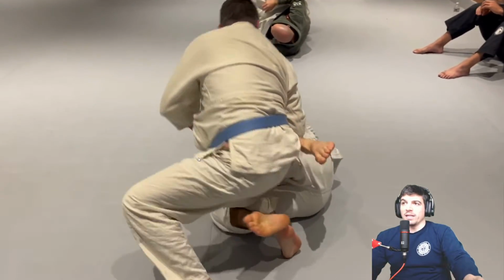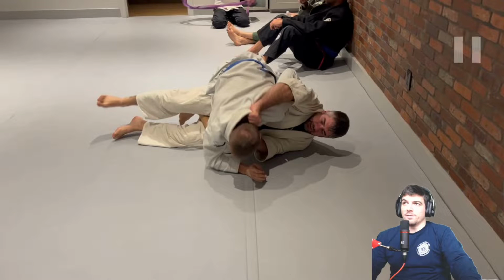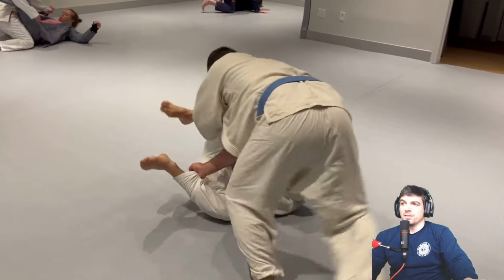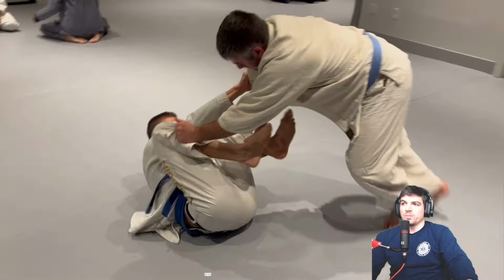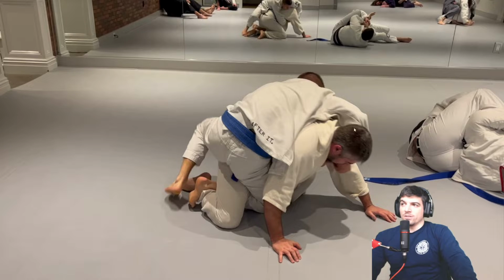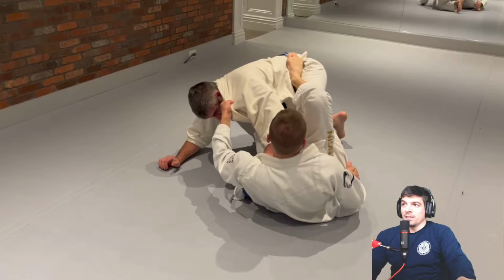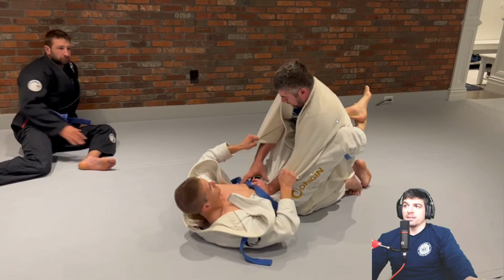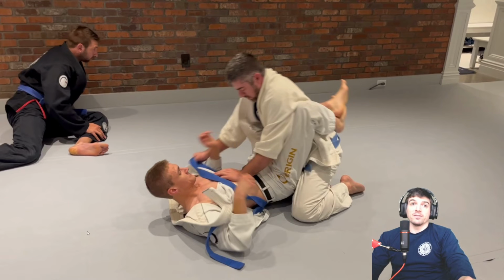Stop, Talk, and Roll! Ep. 203 - Jonathan (Blue Belt) and Dan O (Blue Belt)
Jonathan's back!  Fun round from these guys.

0:00 Intro
0:07 Round Start
0:35 Passing to north south
1:30 Hook Sweep with cross ashi transition option
2:10 Defending your neck from the back
3:50 Transitioning to the back from turtle
4:20 Make smooth movements
5:20 Using a power half option from turtle
6:00 Defend the choke
6:45 Break Grips
7:00 Triangle from De La Riva
8:10 Round your back when doing the hip wedge pass (not sure of the name for this pass)
9:05 Breaking posture from bottom closed guard
9:50 Wrap-up